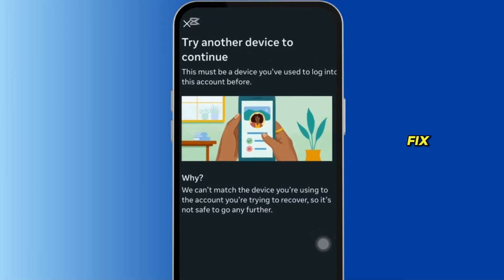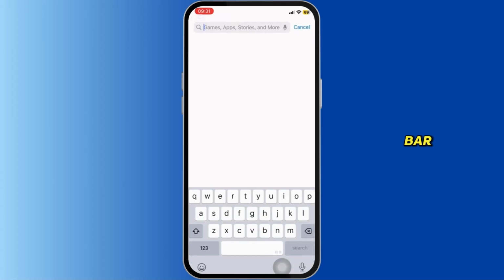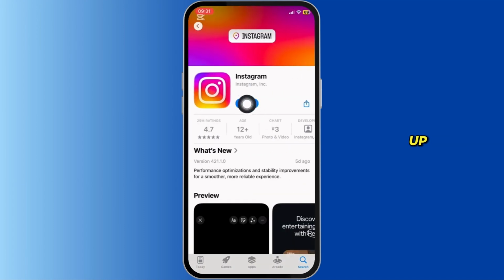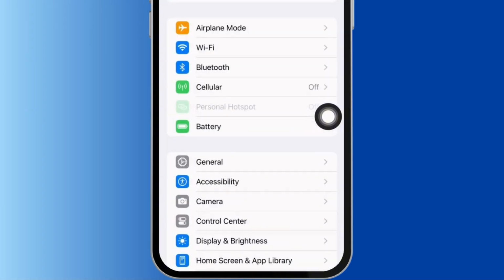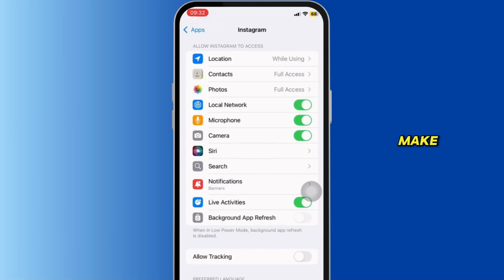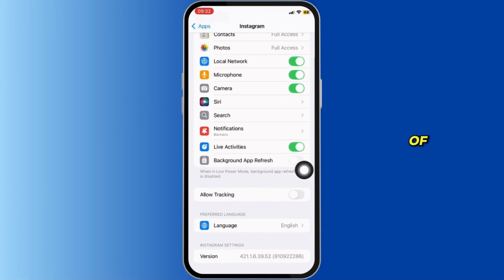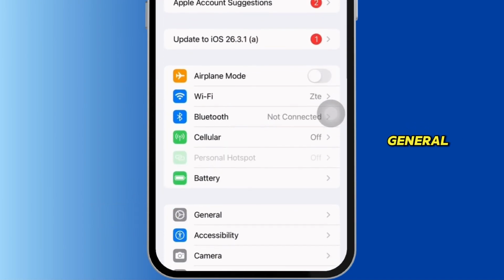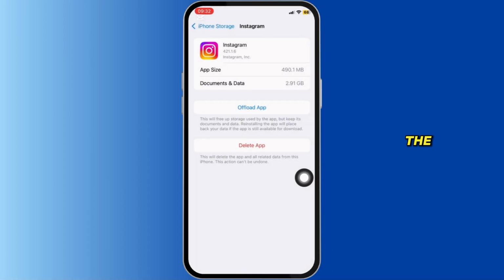How To Fix Instagram “Try Another Device To Continue” Error | 2026 iPhone Guide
Struggling with the “Try Another Device To Continue” message on Instagram? This quick 2026 guide shows you step-by-step how to fix Instagram login issues on iPhone. Learn how to update the app, enable all necessary permissions, offload the app, and clear caches to get your account working smoothly again!

Timestamps:
0:00 – Intro
0:05 – Update Instagram App
0:20 – Enable Permissions (Local Network, Microphone, Camera)
0:45 – Offload Instagram App & Clear Cache
1:20 – Test Login & Wrap Up

fix Instagram try another device 2026, Instagram login error iPhone, how to fix Instagram login issue, Instagram try another device solution, Instagram app offload iPhone, Instagram permissions iOS 2026, Instagram iPhone tutorial 2026, Instagram bug fix 2026, Instagram login problem iPhone, Instagram app not working iOS